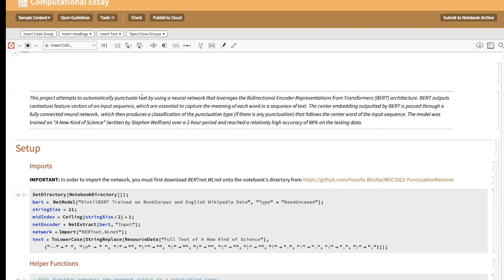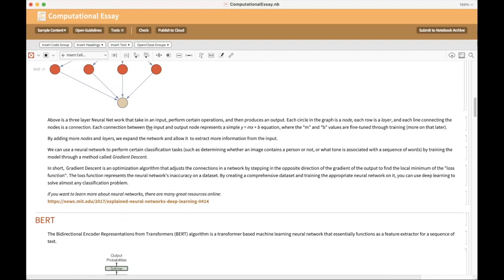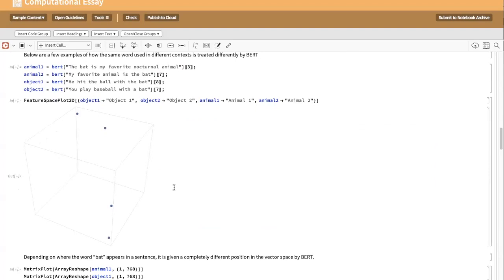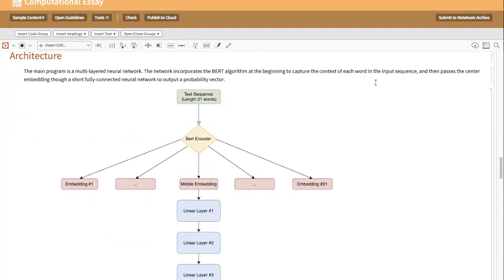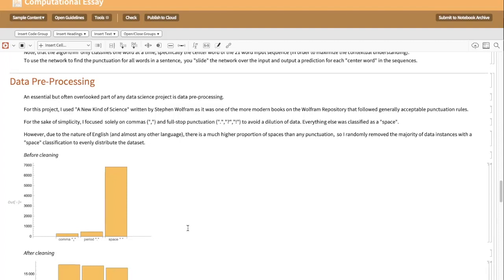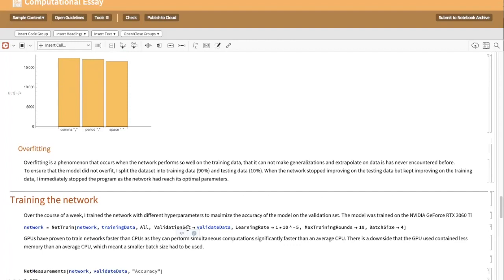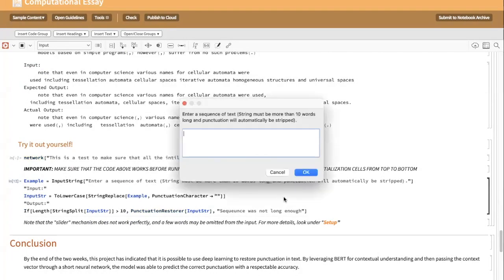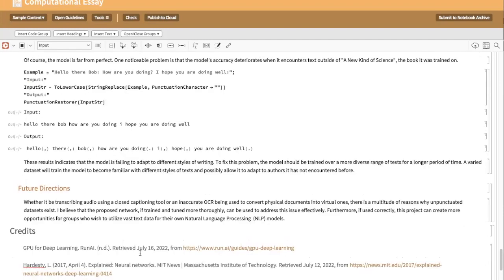Wolfram Student Podcast Episode 7: Appropriate Punctuation for a String of Text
In the 7th episode of the Wolfram Student Podcast, we talk with Hozaifa Bhutta about his project in choosing the correct punctuation to be added to a string of text. Join us as we discuss the complex natural language processing he used and the neural network he created!